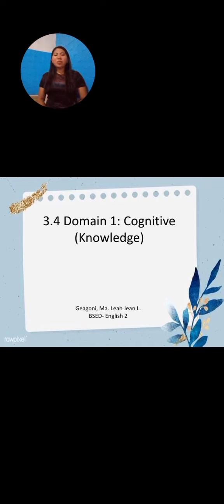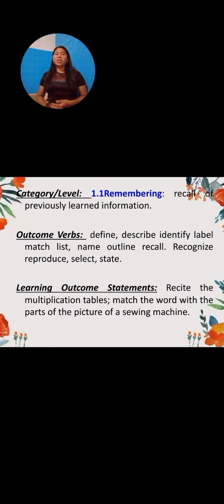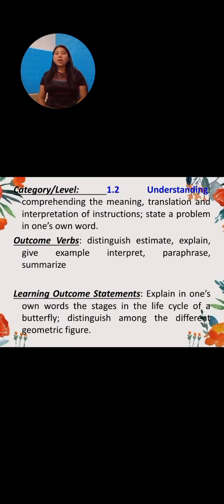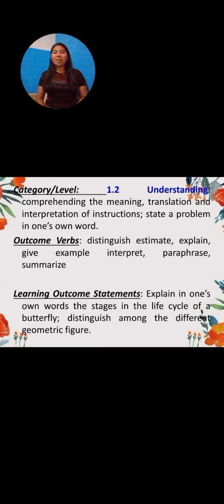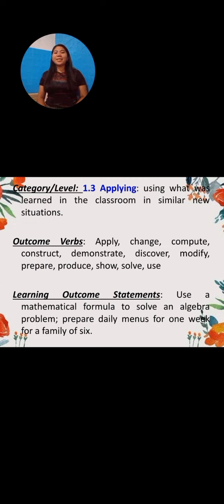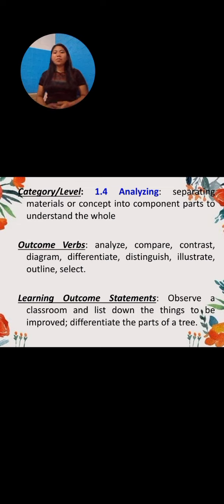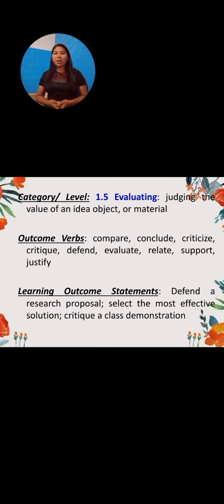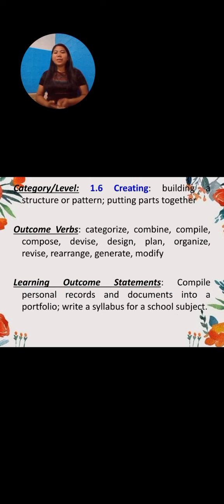3.4 Domain 1: Cognitive (Knowledge)|English Asssessment